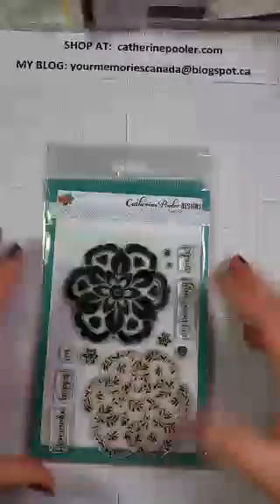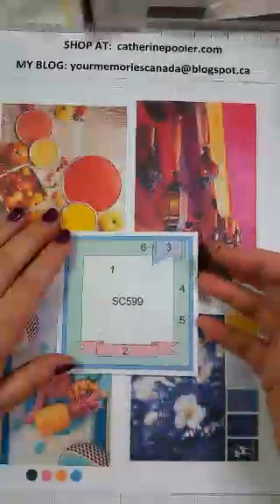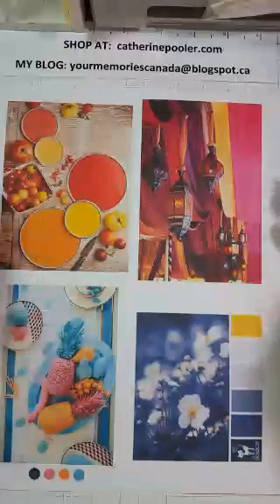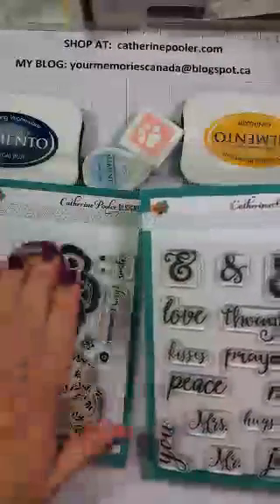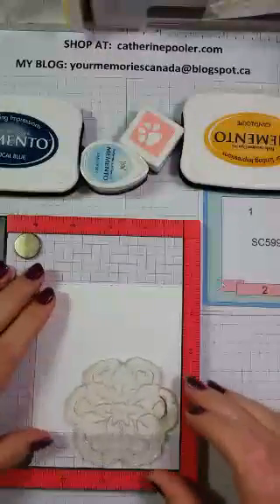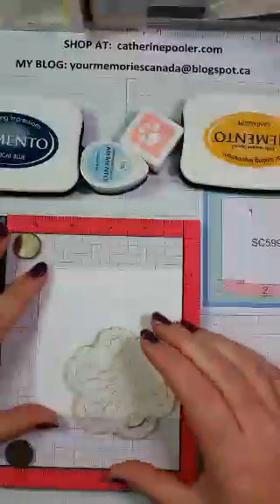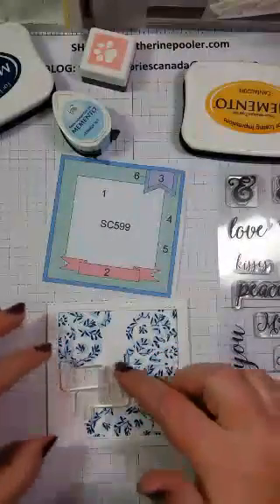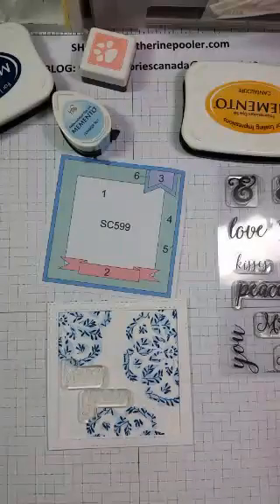Periscope: Card making featuring Catherine Pooler Designs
This is a Periscope done on Tuesday June 28th featuring stamps from Catherine Pooler Designs.